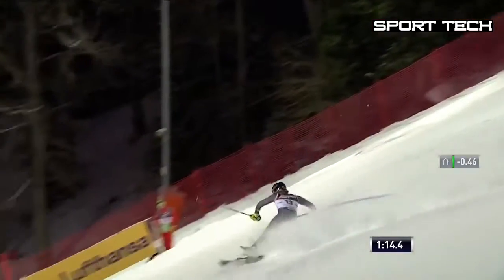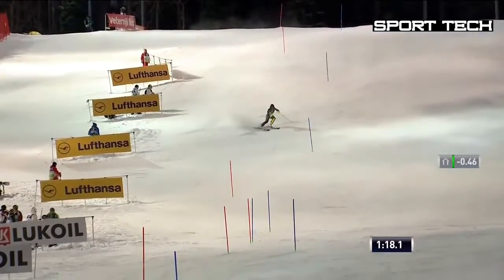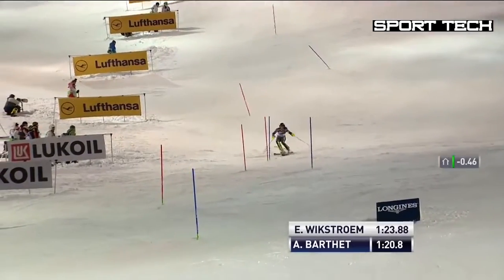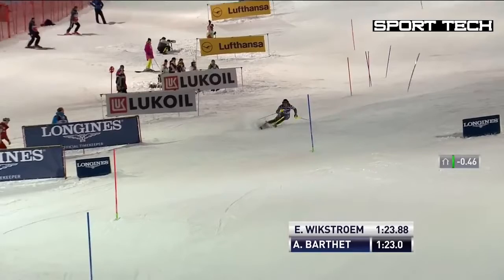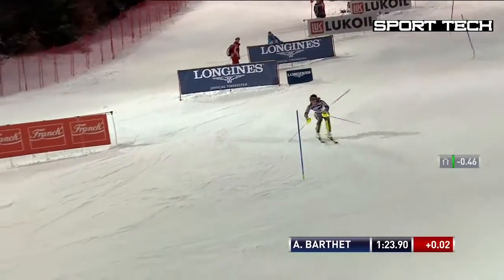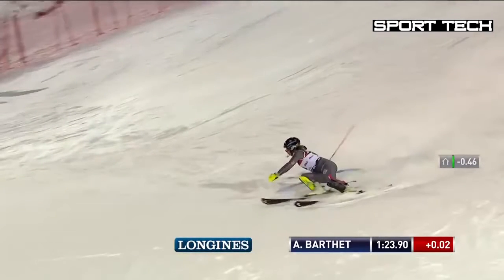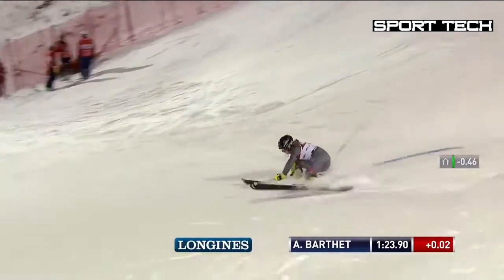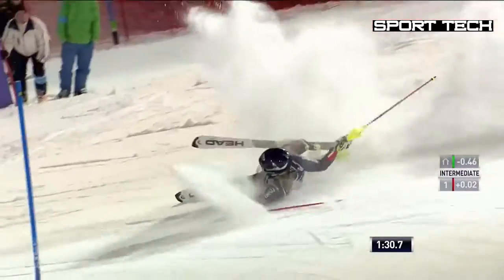The Physics of Ski Racing